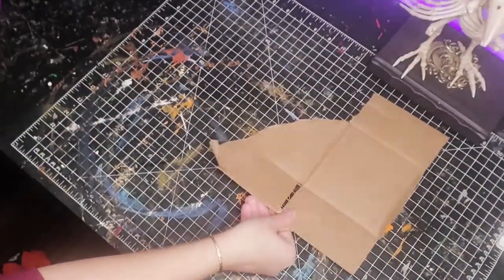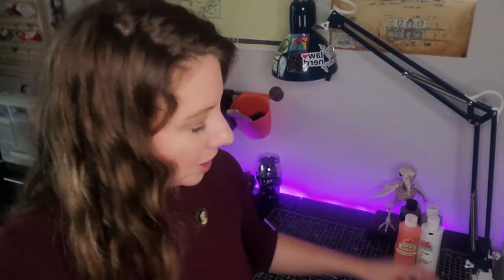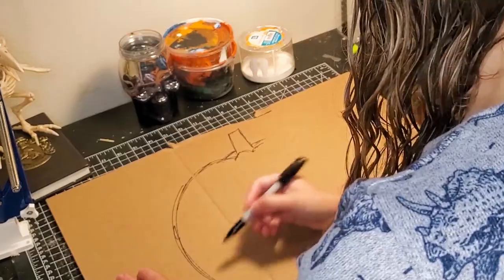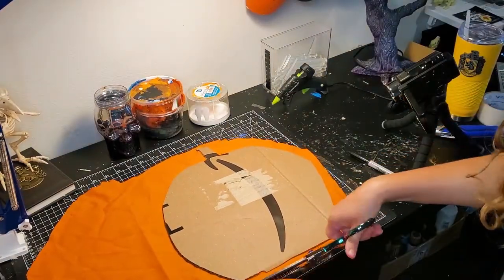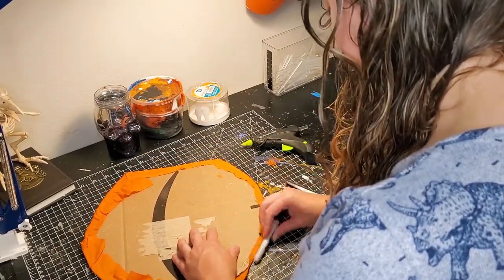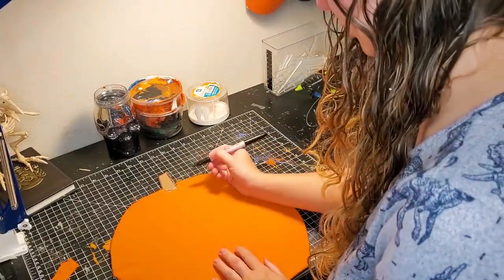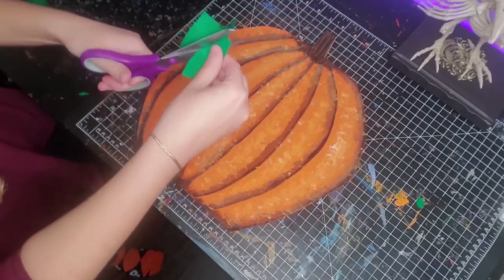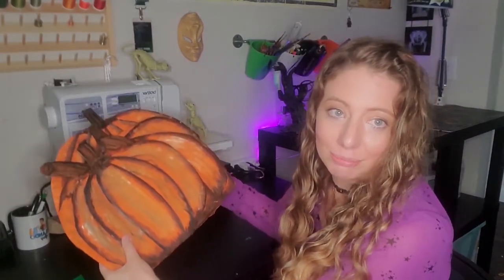DIY Pumpkin Patch from scraps for Halloween and Thanksgiving!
Intro and outro assets:

Video effects found on
Pixabay – thank you talented artist for making your work accessible!

Please support their work at: pixabay.com videos